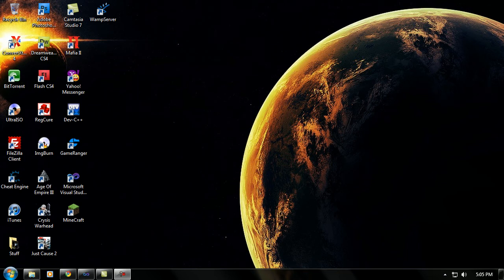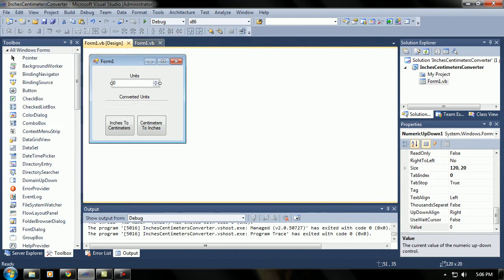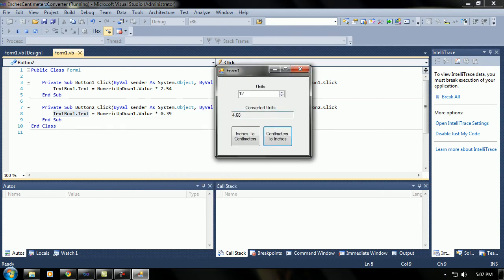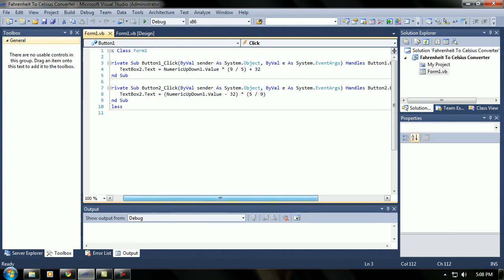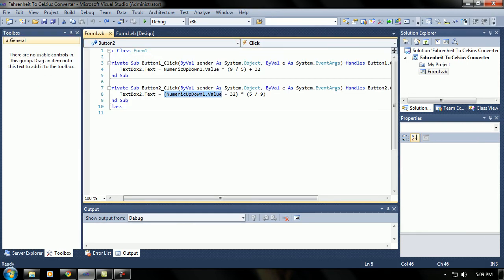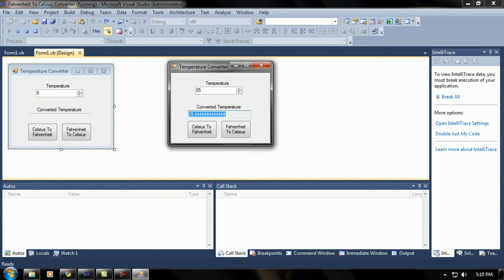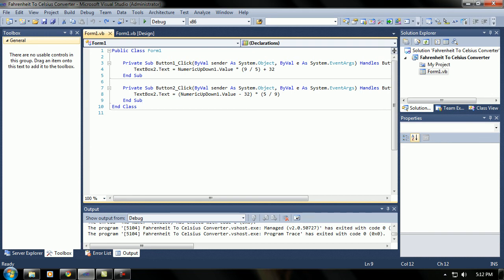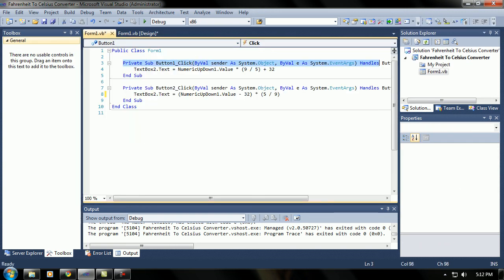VB.NET Training - Project #1 Completion - 7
These are the answers or the completed project for the Project #1 for both of the applications that I had you guys try out.